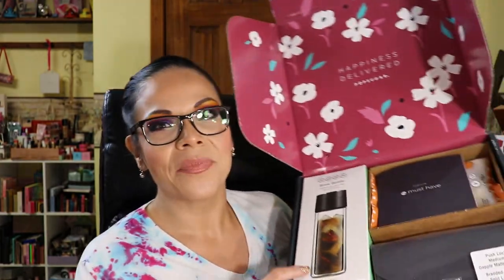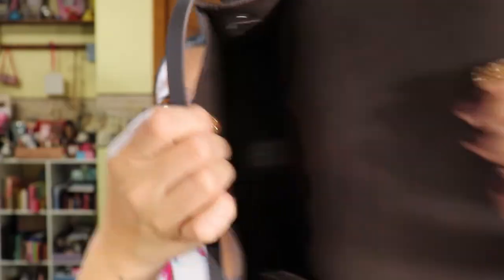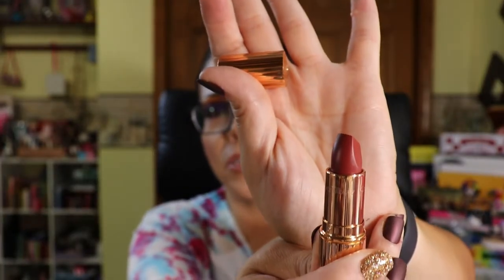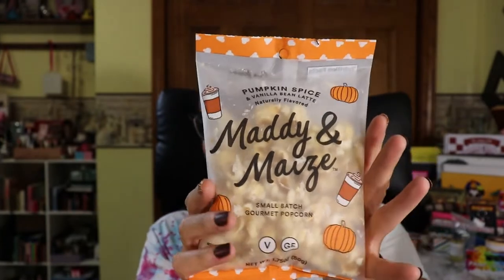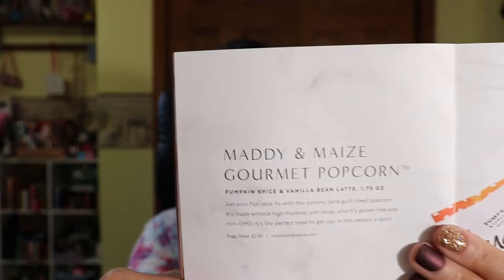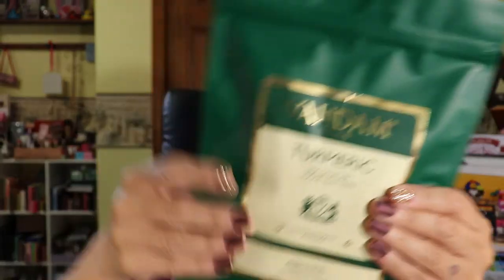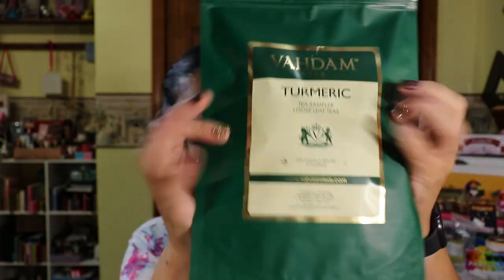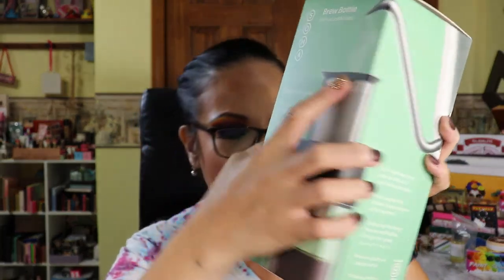POPSUGAR must have -Fall 2019 Unboxing 🧡 $315 Value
Today I'm unboxing the Fall 2019 PopSugar Beauty Box; let me know what you think of the box? Is it worth $75 a quarter?
If you would like to try the Winter ❄️ box and get $20 off please click on the

*Amazon Wish List

use my link at checkout Sandy-MMVKBKWU

Hasta Laterz!

***YouTube is NOT a sponsor of this video and all viewers must release YouTube from any and all liability related video content.